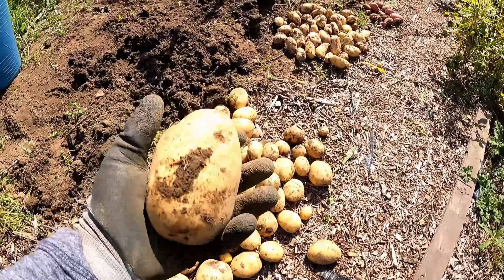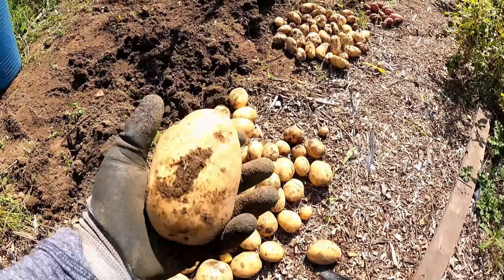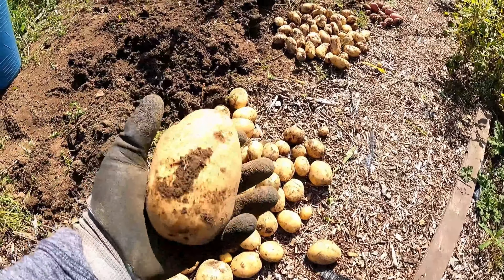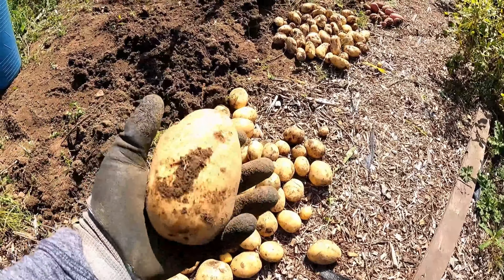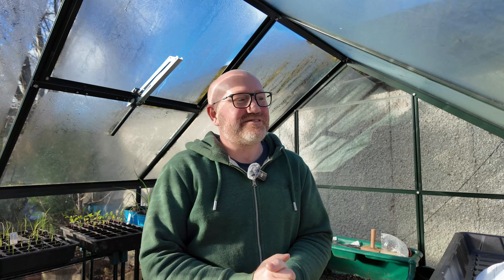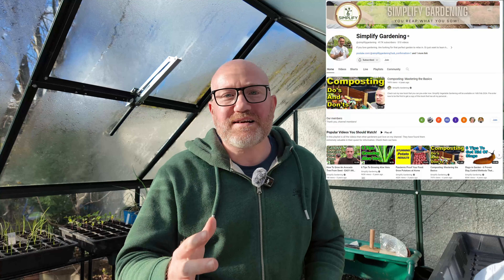Potato Perfection: Should I Chit My Potatoes?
Be sure to check out Tony O'Neil @simplifygardening

In this comprehensive guide, we delve deep into the age-old debate: Should you chit your potatoes before planting? Whether you're a seasoned gardener or just starting out, understanding the ins and outs of chitting can make a significant difference in your potato harvest. Join us as we explore the science behind chitting, the potential benefits and drawbacks, and expert tips to help you make the best decision for your potato-growing endeavours. Don't miss out on this essential information for cultivating the perfect spuds!